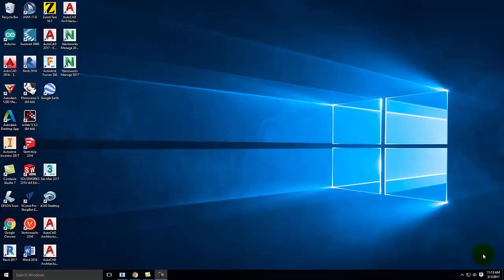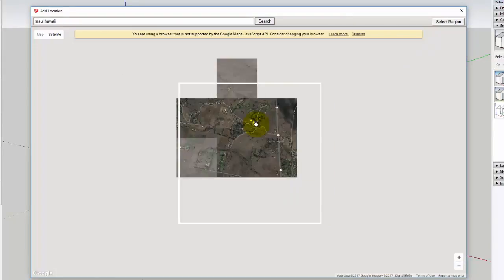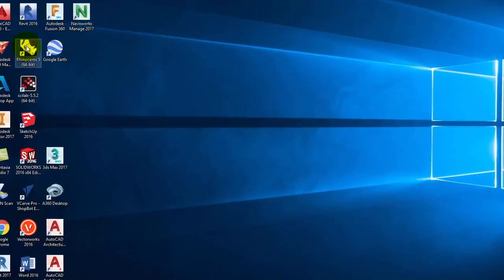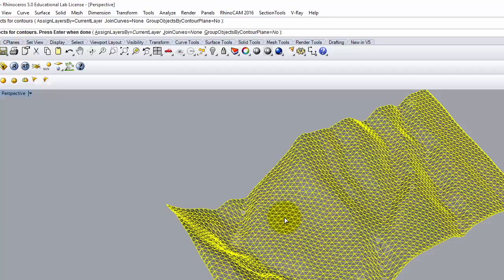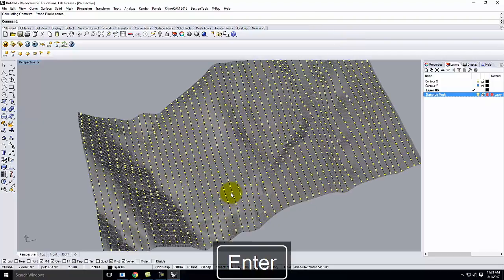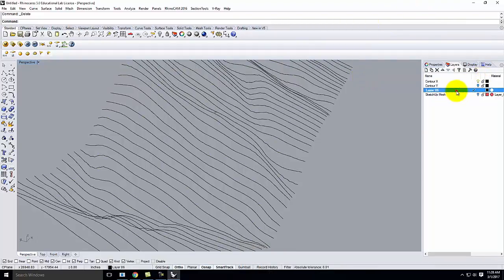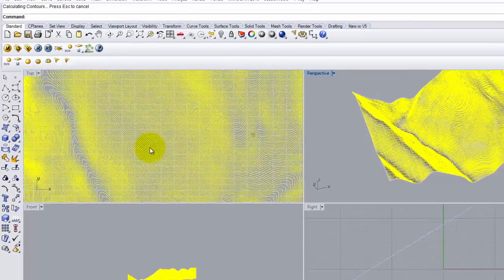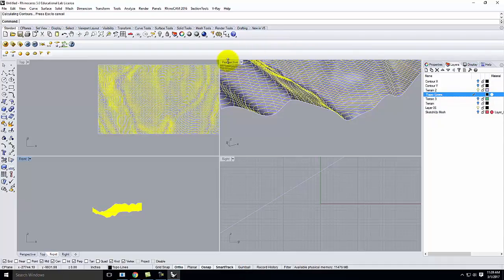Lecture 211 - SketchUp Terrain to Rhino (Spring 2017)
An overview of converting a terrain mesh (from SketchUp Geolocation) to a Rhino NURBS surface using the contour command.